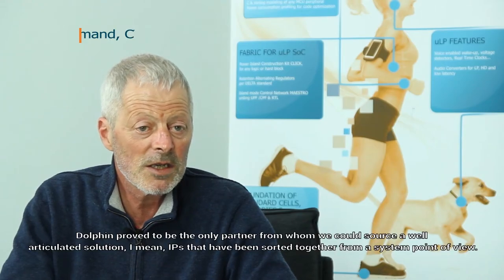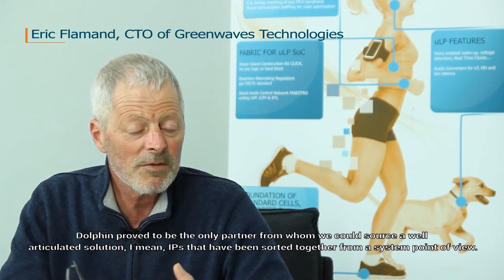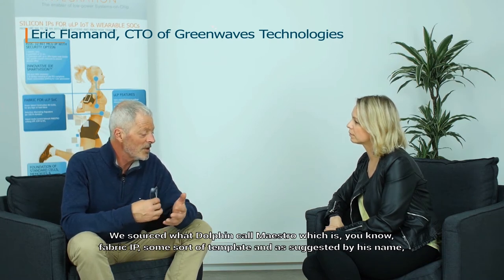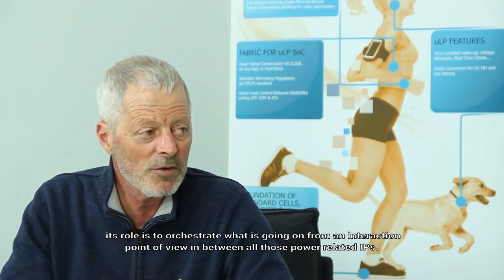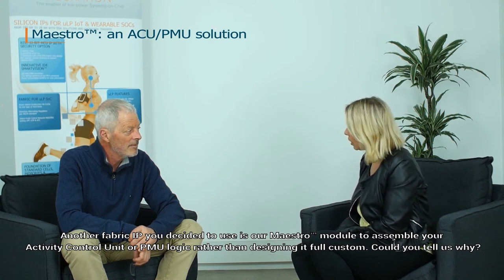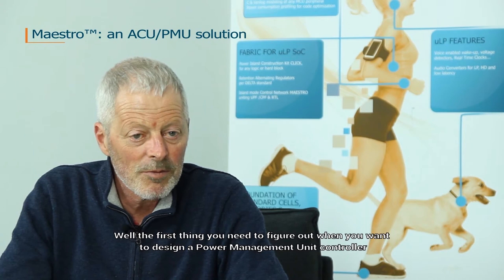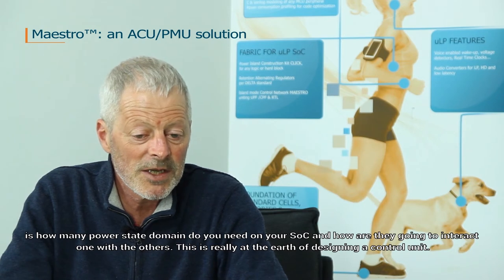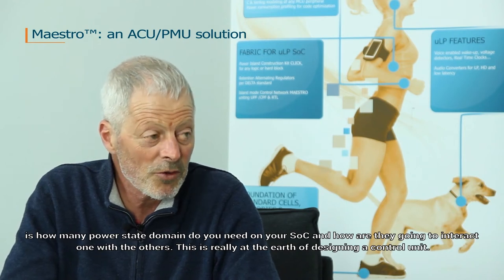Maestro, embedded Power Management Unit for low-power SoCs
Maestro is an embedded SoC control Fabric providing the means to the RTL designer to safely design the embedded power management unit of power island domains along with their voltage regulators and clocks and to handle Low Power techniques...